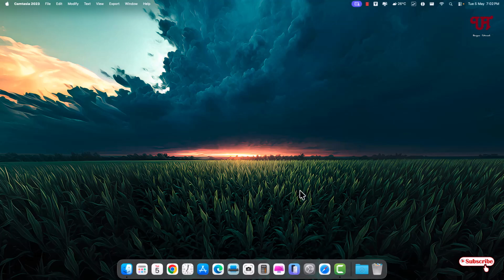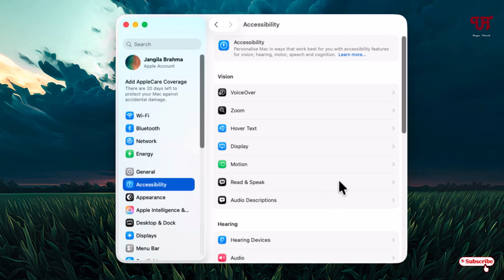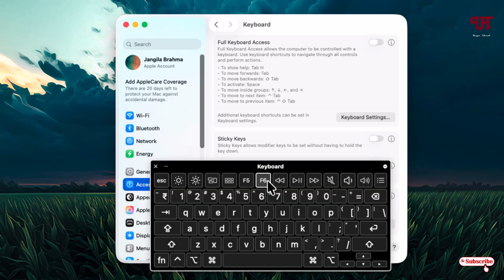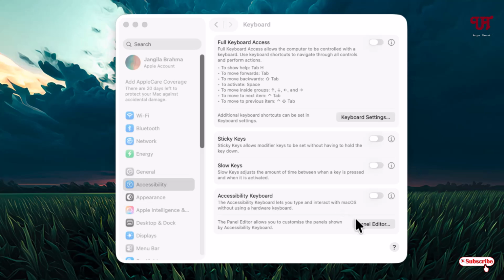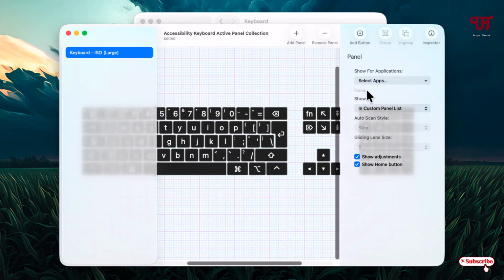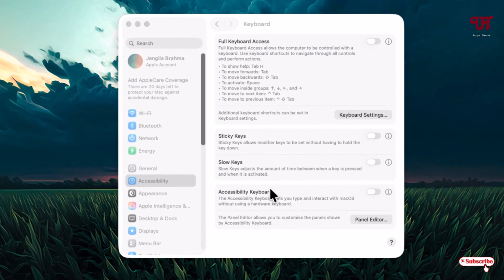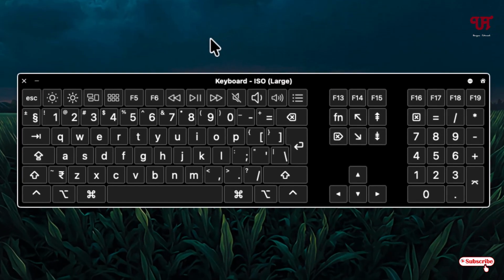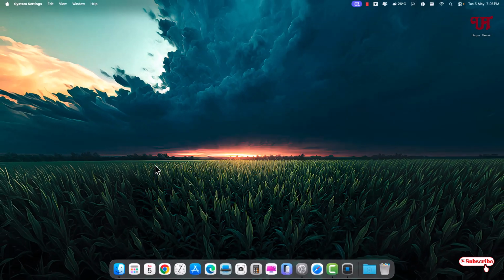How to Enable and use Onscreen Keyboard with Numpad in any Mac computers ?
This video tutorial is all about How to Enable and use Onscreen Keyboard with Numpad in any Mac computers.